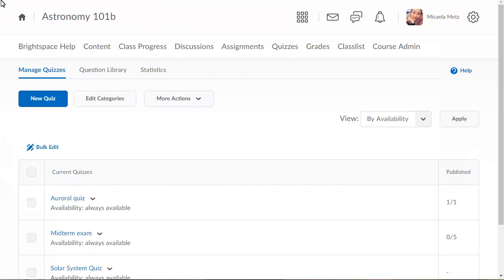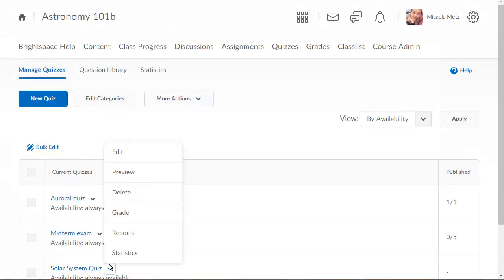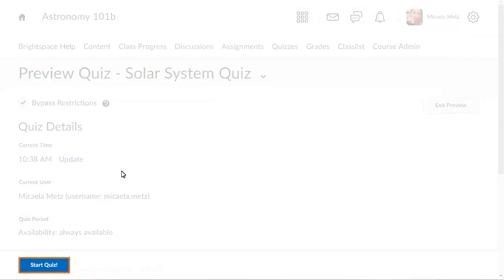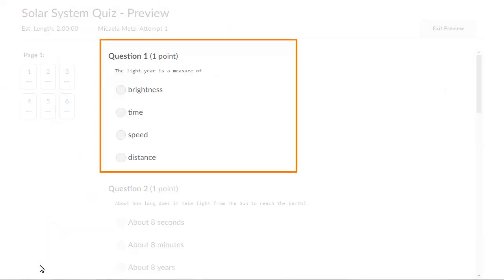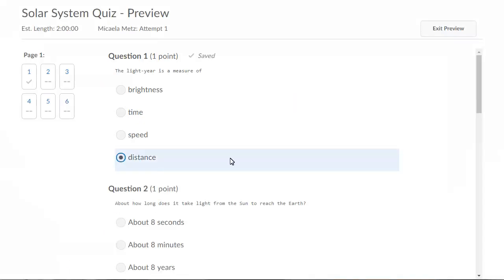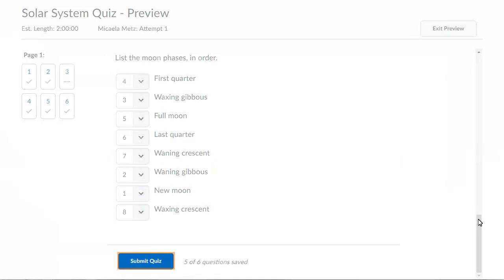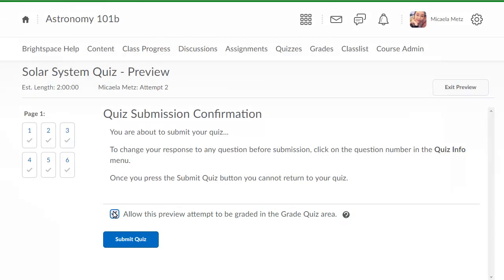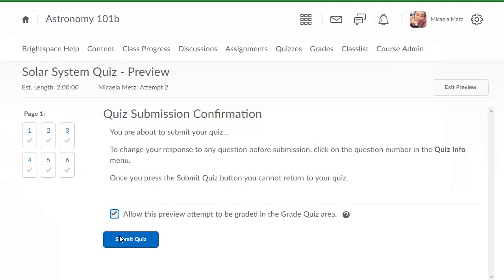Quizzes - Preview a Quiz as a Learner - Instructor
Confirm content and grading is ready for your quiz by previewing it from a learner’s perspective. This tutorial shows how to preview a quiz as a learner.